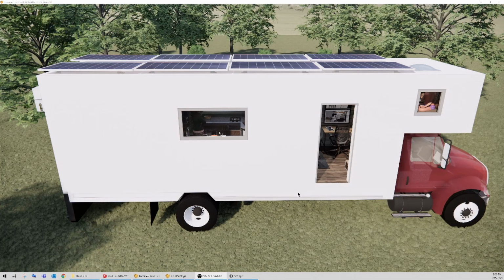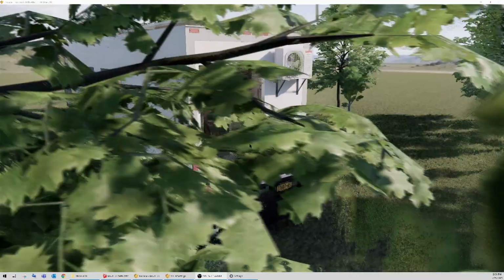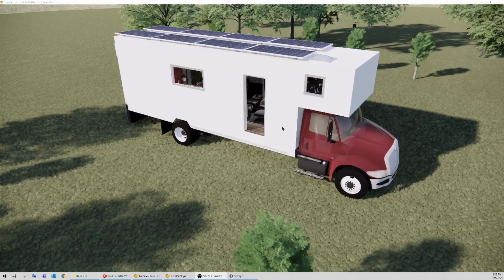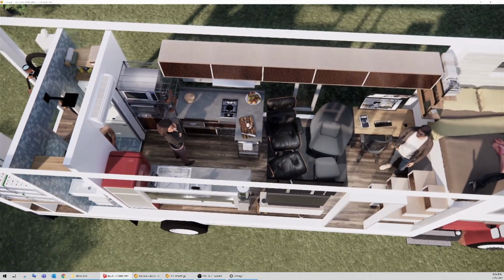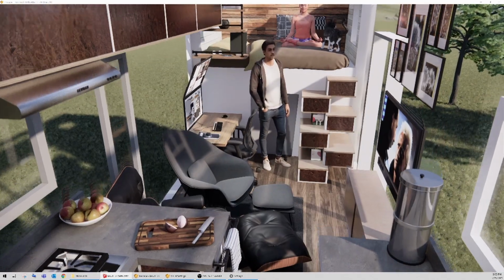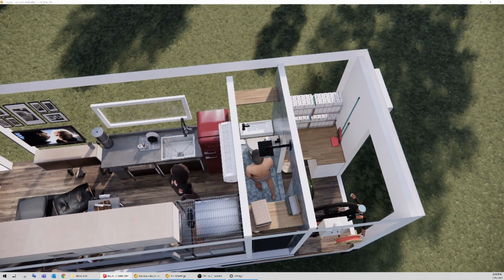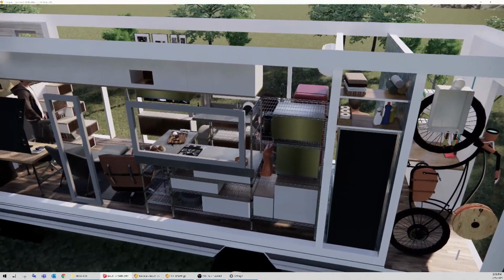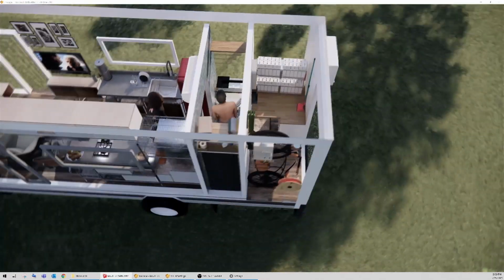Box Truck 01